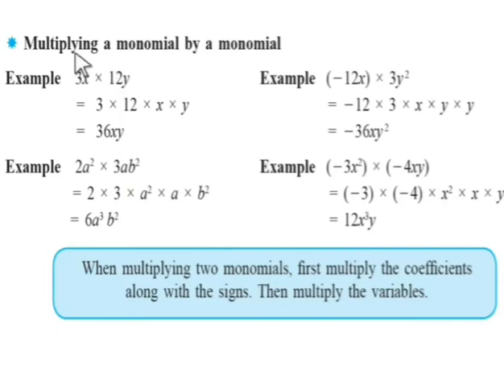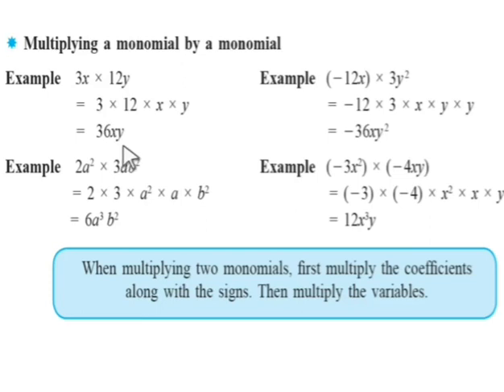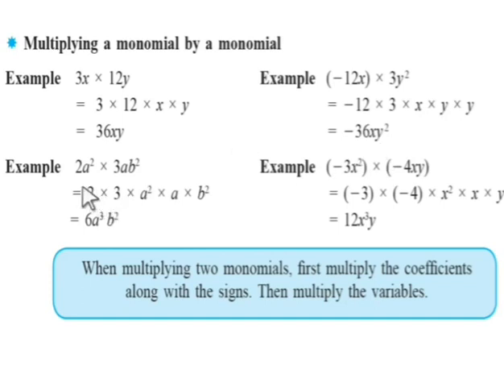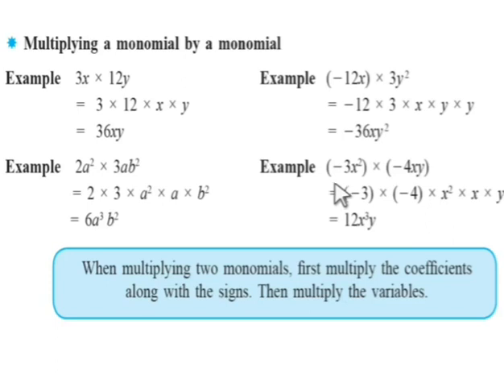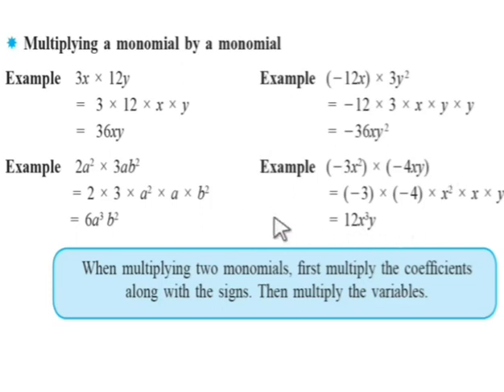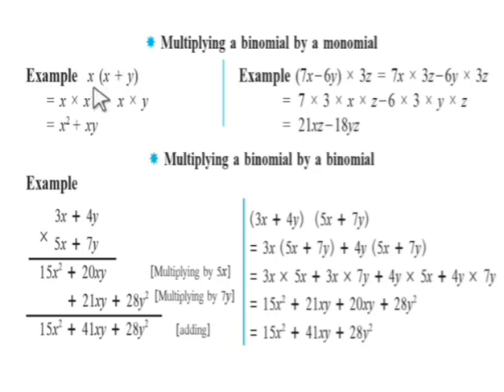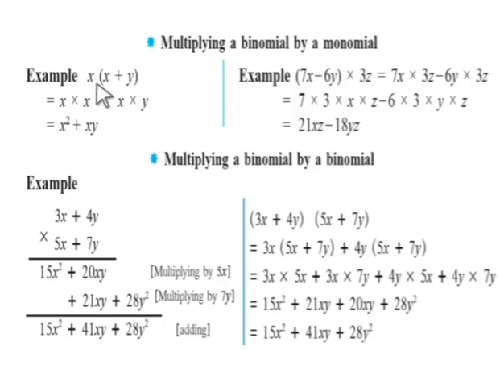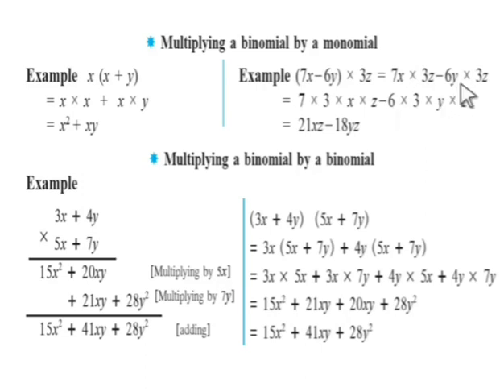Maths std7 16 jan 1